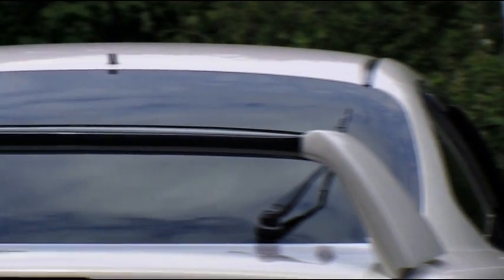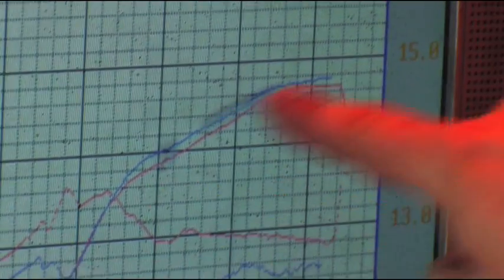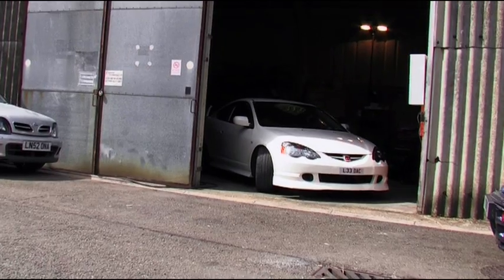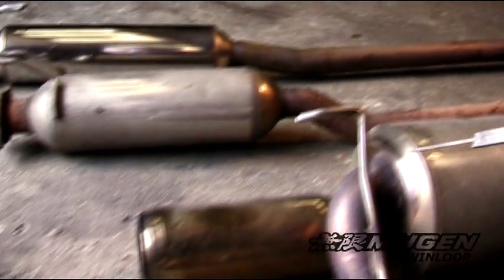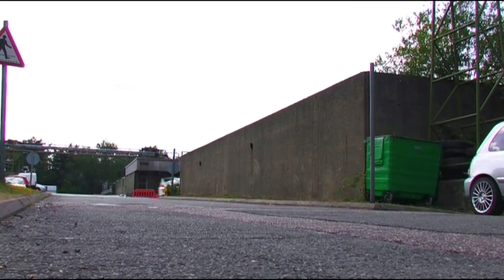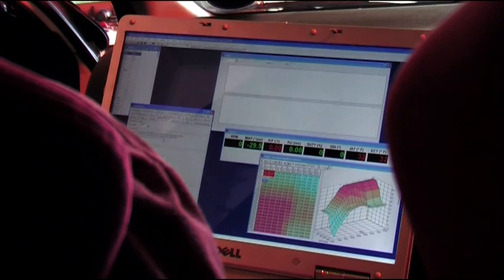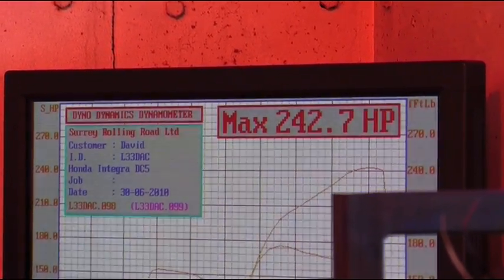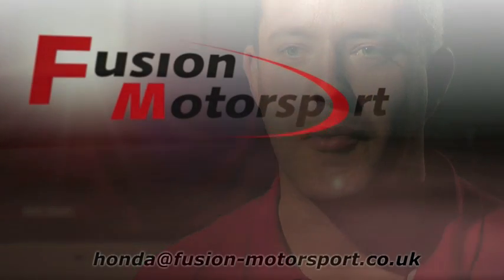Honda Integra DC5 - Performance Parts Test + Hondata Dyno Tune - TWO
The aim of this test was the next round of modifications, having seen a drop in power using the Mugen Twinloop exhaust we were keen to free up some of that lost power by replacing the exhaust. We had seen previously that the RM01A performed well on the dyno so we thought we would give that a go. Being Jasma rated should help keep the noise down in the cabin. Additionally, we knew that the final part of the intake left to modify was the airbox and filter. We had seen on a previous dyno test that the RAM style intake setups seem to work the best. With that in mind we spoke to TGM and Tom agreed to design the new intake. The result were impressive across the board then once we had done a power test on the bolt-on's Fusion set about remapping the various engine parameters to increase the power and efficiency.

The car's spec at the end of this video is as follows:

Honda Integra DC5

Engine
Honda K20A

Management
ECU - Hondata Kpro  - (fusion motorsport tuned)

Exhaust
DC Sports 4-1 manifold
Decat
Fujitsubo RM01A

Intake
TGM Custom Carbon Air Intake
Hondata Airbox Mod
Spoon Air Filter

Transmission
Race Spec LSD

Suspension
Eibach Coilovers (approx -50mm ride height)

Brakes
Braided Brake lines
AP Racing Disks with Aluminium bell
Mintex 1144 pads
Standard Brembo 4pot Caliper

Wheels
Rota Fighter 17 x 8 ET45

Tyres
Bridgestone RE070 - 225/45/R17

Body modifications
NrG Carbon Fibre Spoiler (vertical struts painted in CW)
Ings Front Splitter